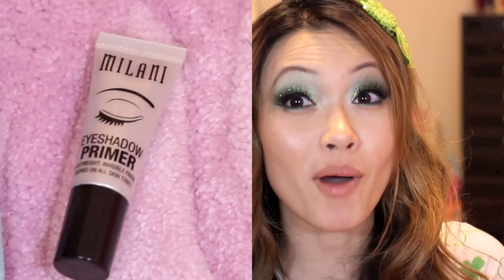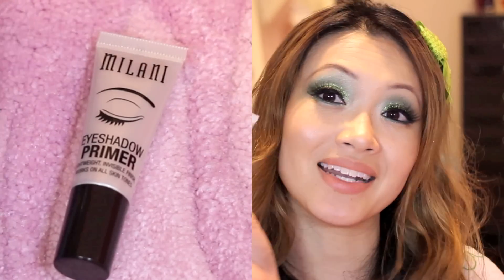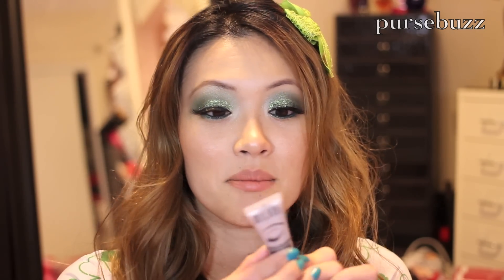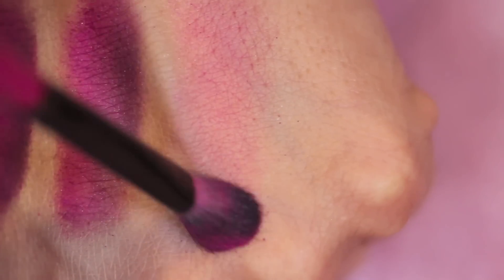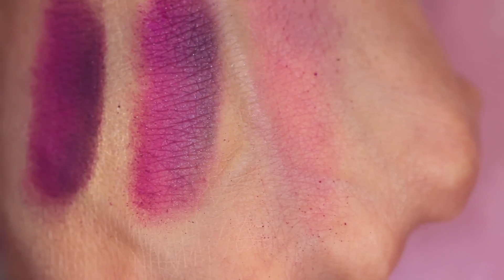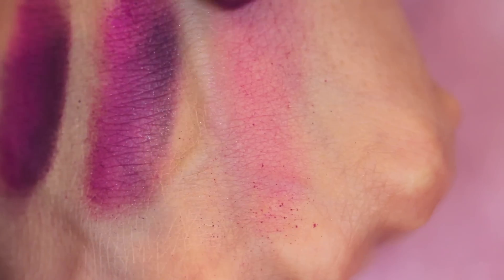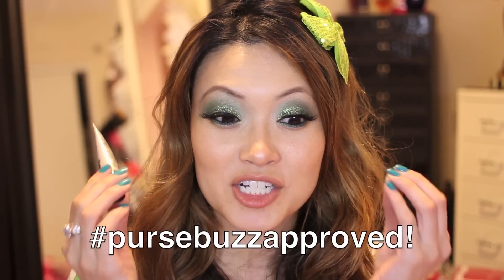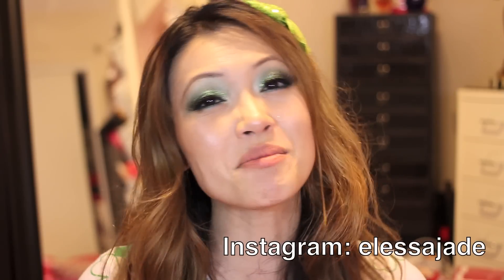Milani Eye Shadow Primer Review (Too Faced Dupe!!!)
Shop and find me here
for the latest jewelry

Milani Eyeshadow Primer is great because 1) Doesn't Crease 2) Shadows are easy to blend 3) Affordable 4) Sheer so it works on all skintones!

Shadow:
Make Up Forever Technicolor
Saucebox green
Mark: on the dot pastels

Music
Bizznezz

Product provided as part of Spring Collection. All opinions are my own.